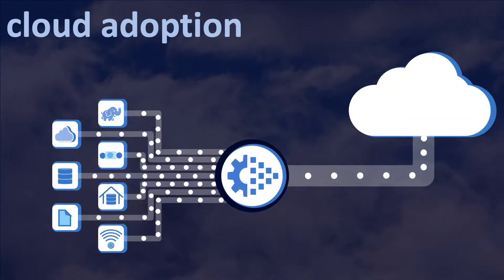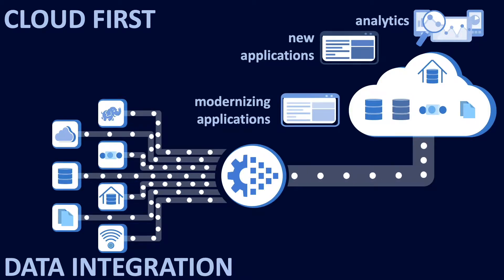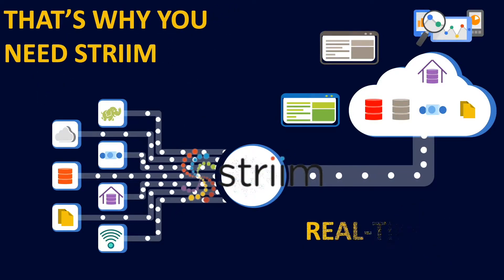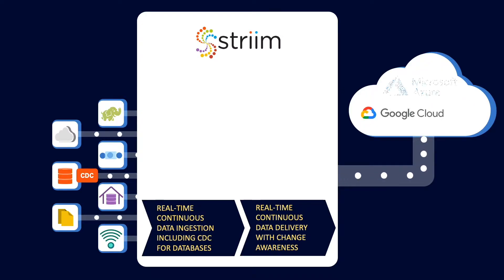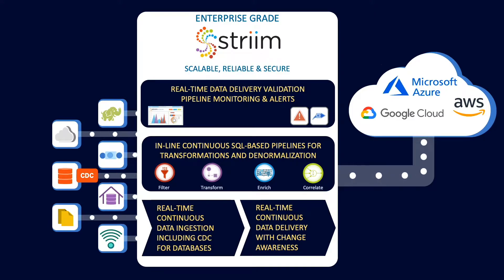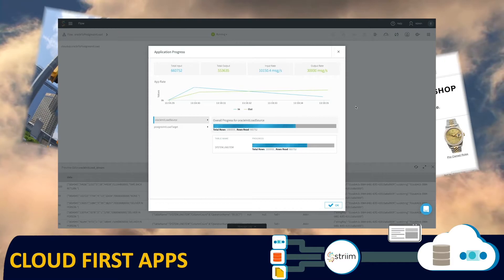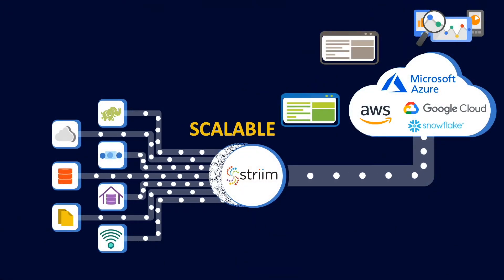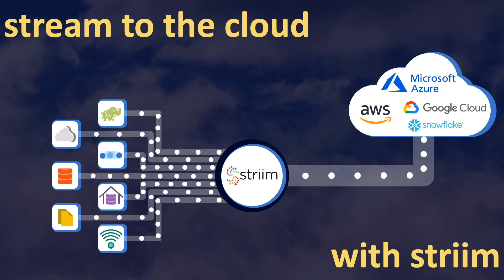Striim Overview - Real-Time Enterprise Data Integration to the Cloud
Cloud adoption is an essential part of your digital transformation journey.

Whether you are modernizing legacy applications and databases, or have a ‘cloud first’ strategy for all new applications and analytics, you have to consider data integration from diverse sources - a lot of which may reside on premise, or in other clouds - to where it needs to go in a timely and non disruptive  fashion.

Striim’s real time data integration platform, is a next generation cloud based platform that can ingest real-time data from a variety of sources, including change data from enterprise databases such as Oracle and Microsoft SQL Server, and rapidly deliver it to your cloud systems such as Google Cloud, Azure and AWS.